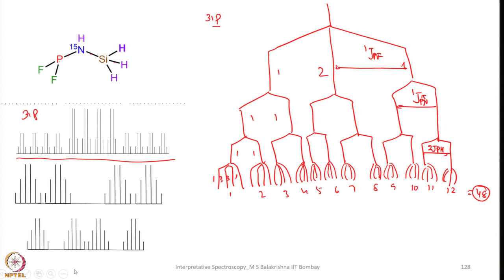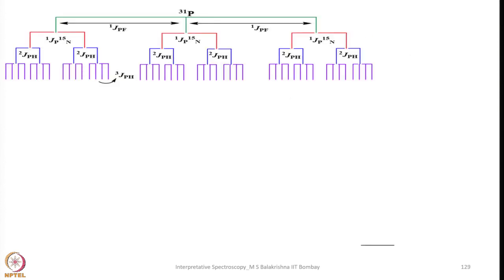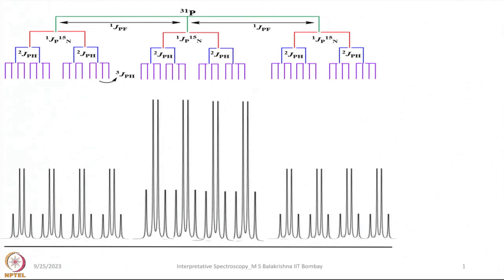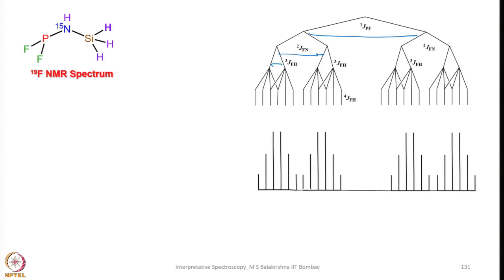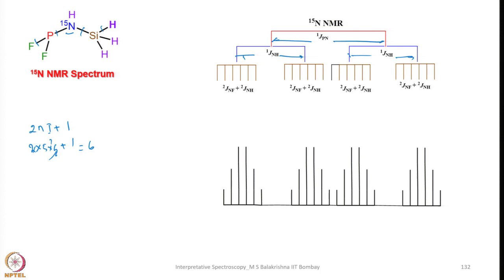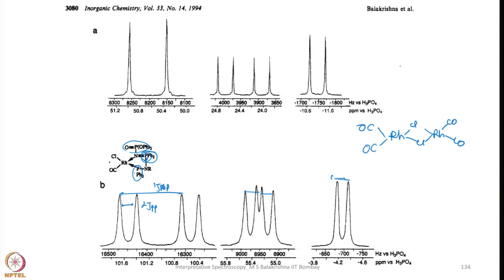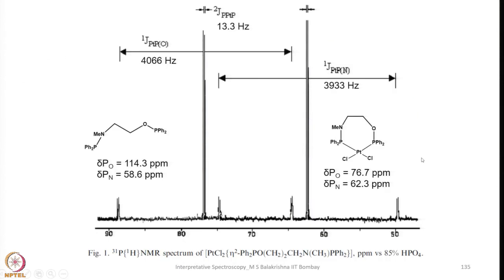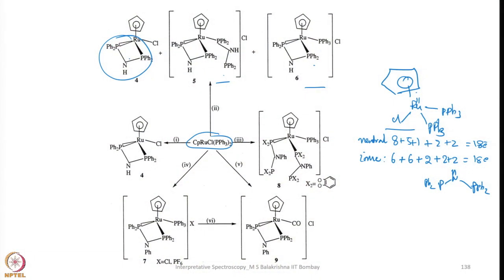Week 3 : Lecture 15 : Examples explaining Multinuclear NMR Spectroscopy-4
Lecture 15 : Examples explaining Multinuclear NMR Spectroscopy-4